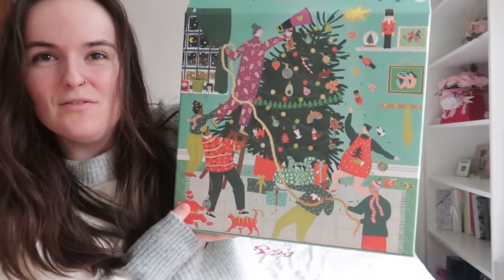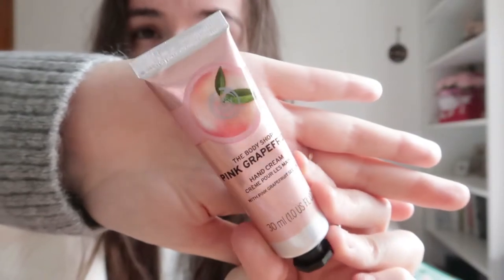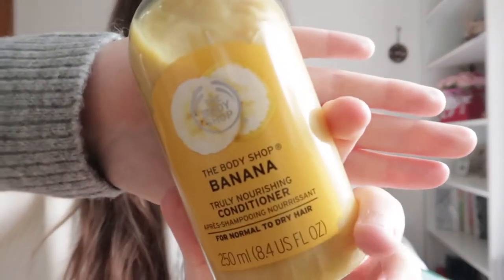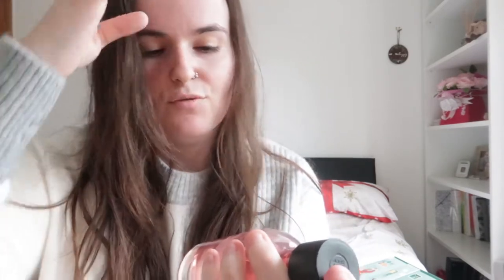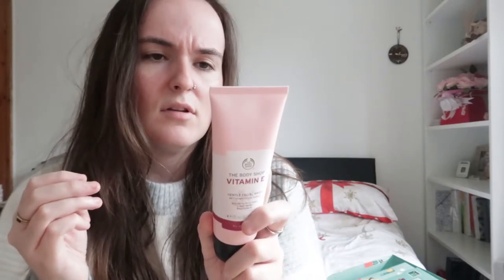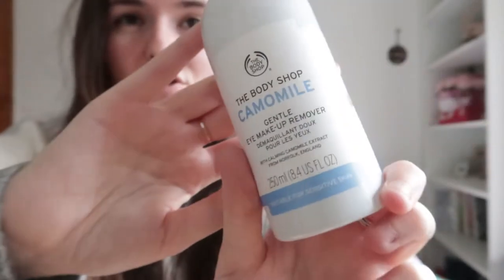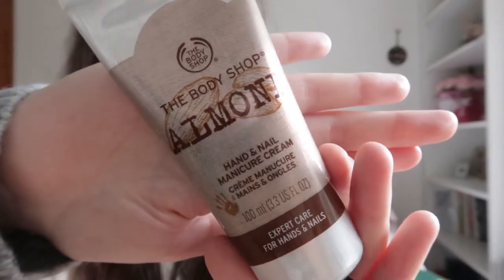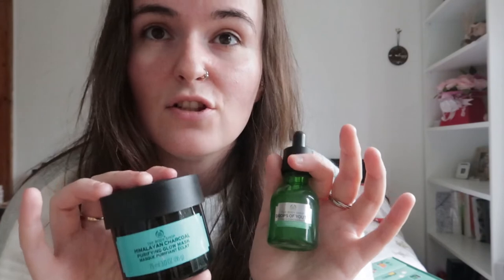THE BODY SHOP ULTIMATE CALENDAR 2020 - Unboxing + Mini Review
Almond Milk & Honey Soothing & Restoring Body Butter 200ml - £16